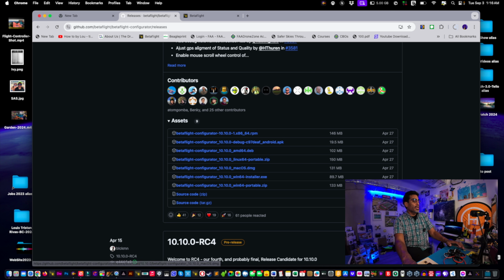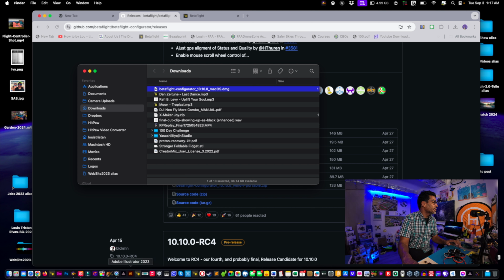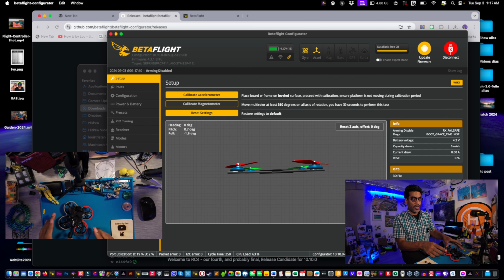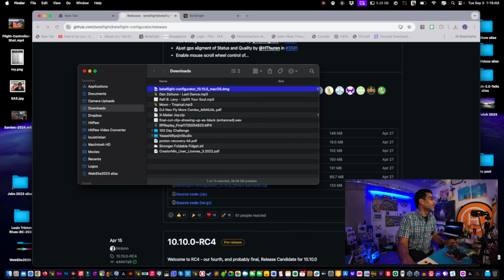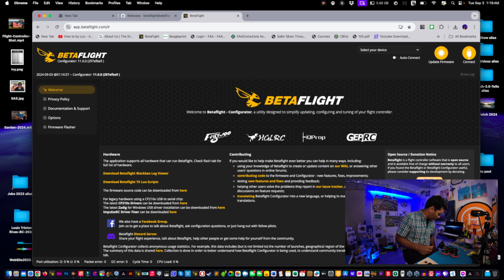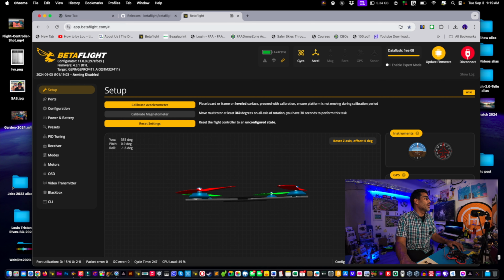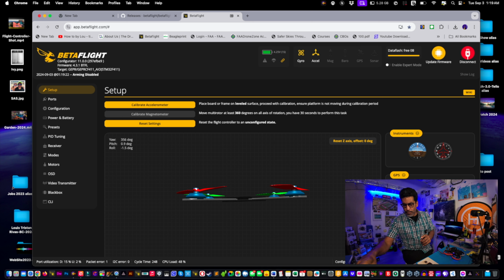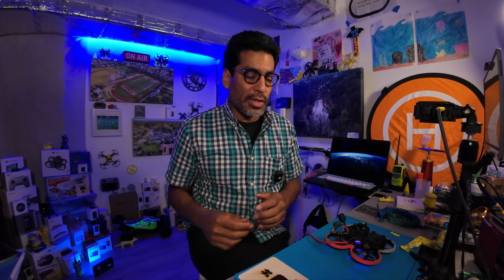Betaflight not working, betaflight keeps crashing, how to download betaflight, betaflight update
new version of beta flight, betaflight update,

Latest version of betaflight doesn't have to be downloaded.